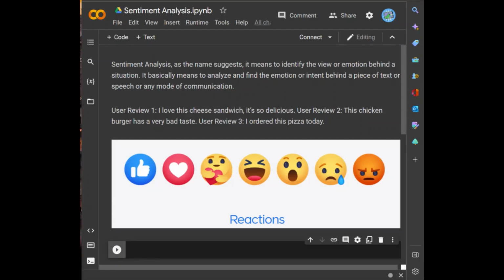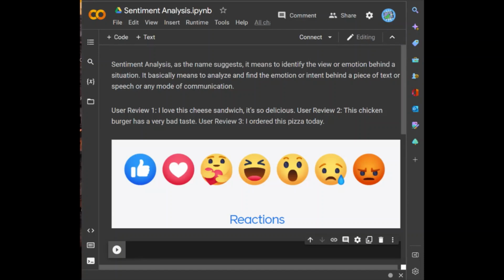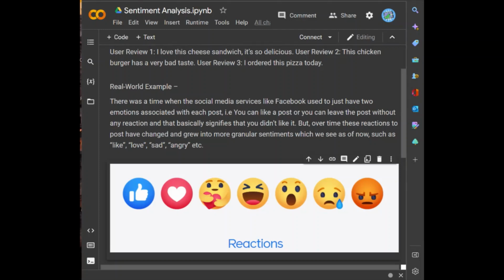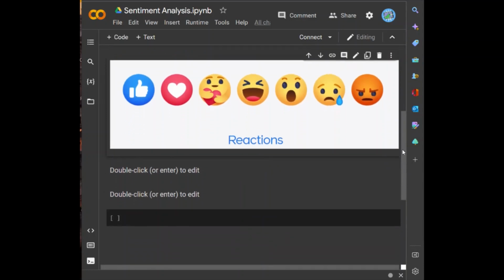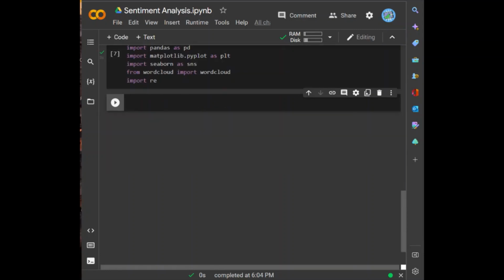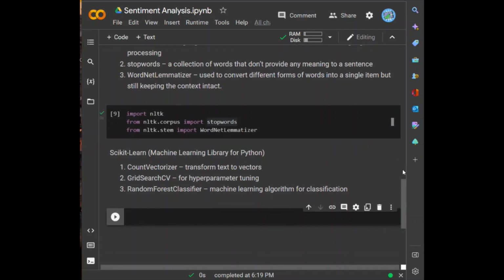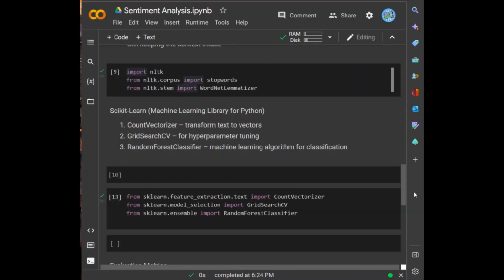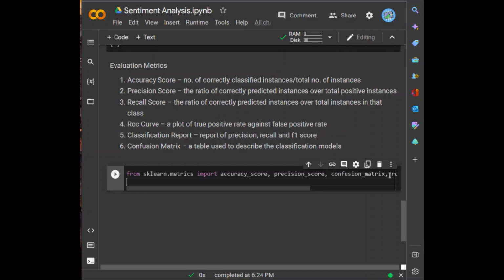Sentiment Analysis Using NLP - Part 1 | NLP Assignment Help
In this video, you will learn the basics of sentiment analysis and how it can be used to analyze emotions and opinions in text data. We will also introduce the basics of Natural Language Processing (NLP) and its role in sentiment analysis.

Consider hiring an expert in NLP and sentiment analysis to guide you through the process. They can help you select the right tools and techniques, as well as assist you with any issues you may encounter.

Other Machine Learning Help Service